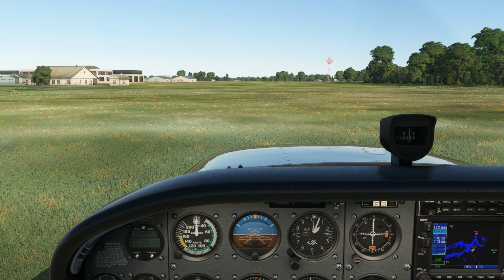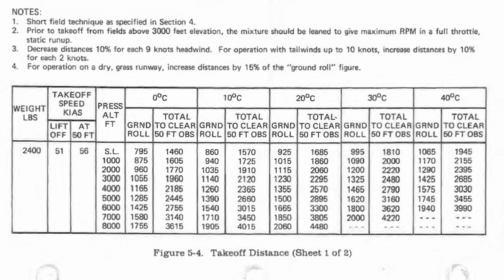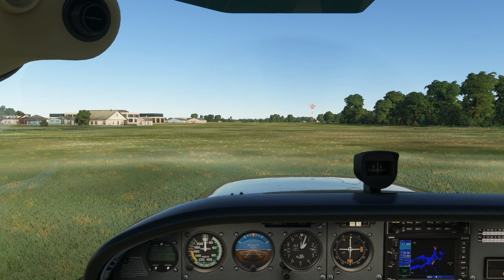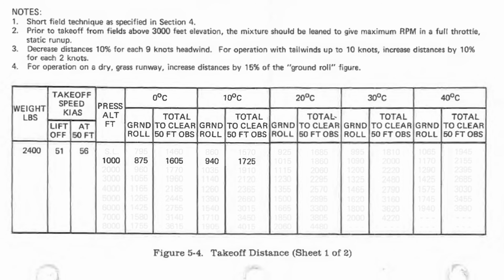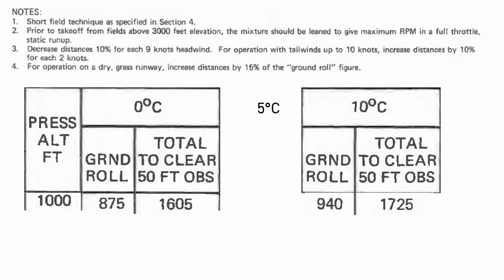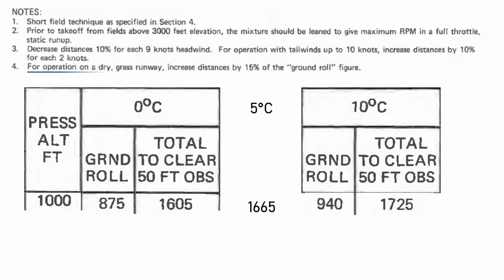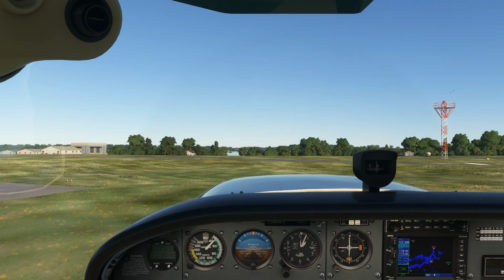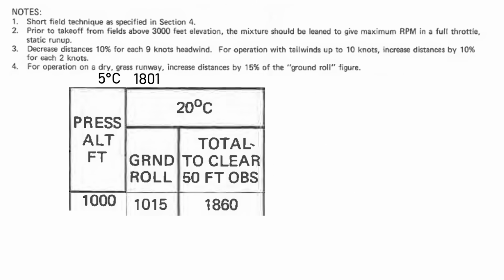How to Calculate Takeoff Distance | Soft Field Takeoff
Calculating takeoff distances isn’t just for the FAA knowledge exam—it’s a critical skill for real-world flying, especially on short grass runways. In this video, we break down how small changes in temperature and surface conditions can make a big difference in your takeoff performance in a Cessna 172.

📌 Topics Covered:
✅ How to use the Cessna 172 POH (Section 5) to calculate takeoff distance
✅ The impact of temperature and pressure altitude on takeoff performance
✅ Interpolation between chart values when exact temperatures aren’t listed
✅ Adjusting for grass runways and why it matters
✅ Why a buffer factor is critical for safe departures

🌡️ Real-World Example:

5°C vs. 20°C takeoff performance comparison
The impact of hotter air (less dense) on runway requirements
Why a 15-degree temperature increase adds over 200 feet to your takeoff run